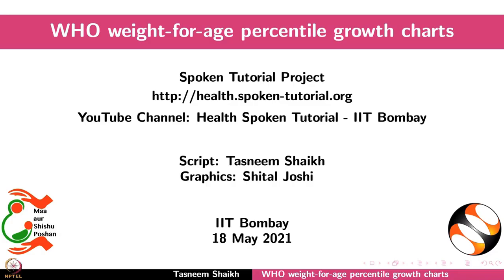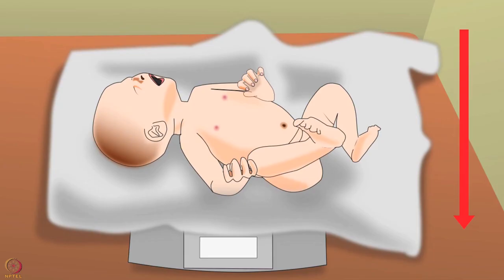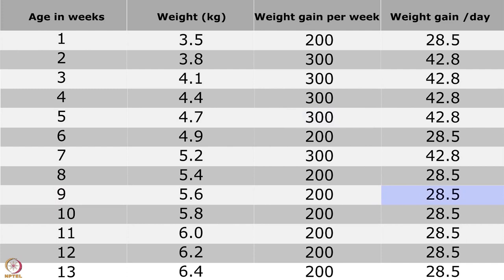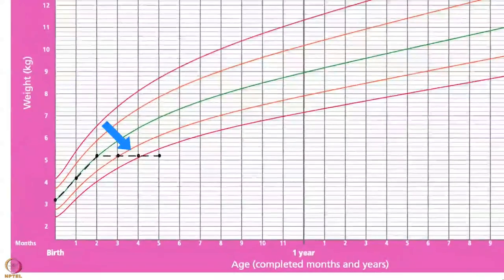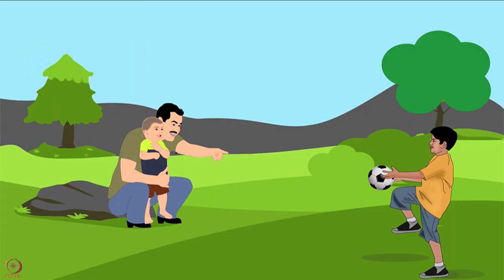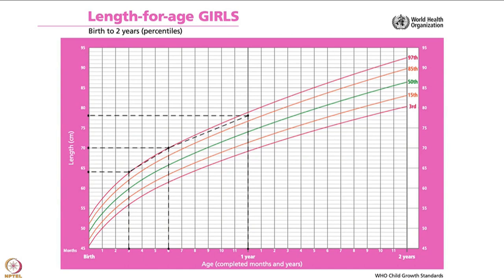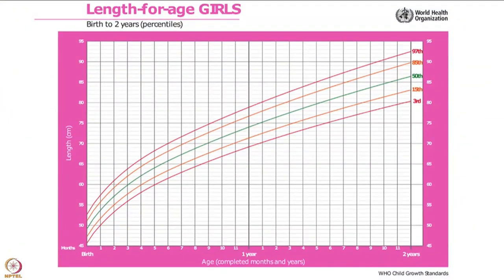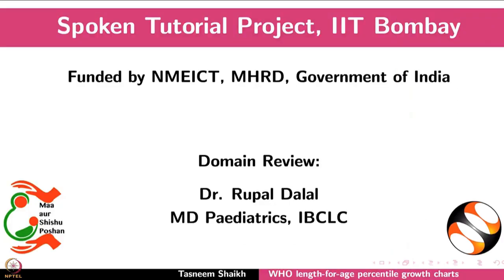Week 12 : Lecture 57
Lecture 57 : Spoken tutorials on WHO weight-for-age and length-for-age percentile growth charts